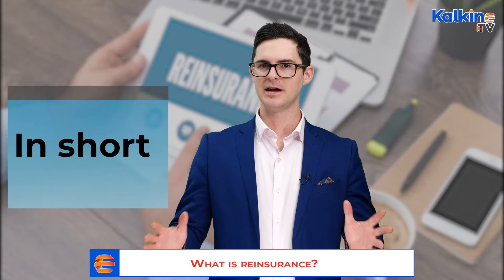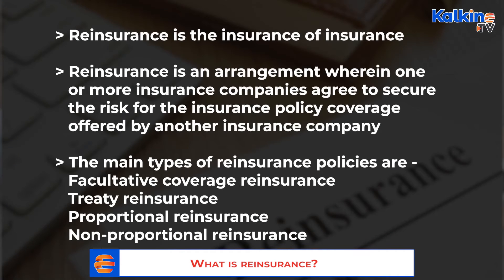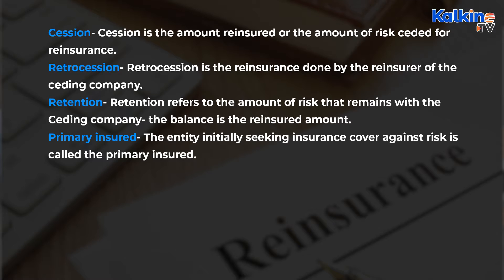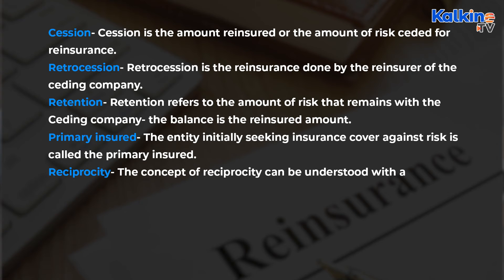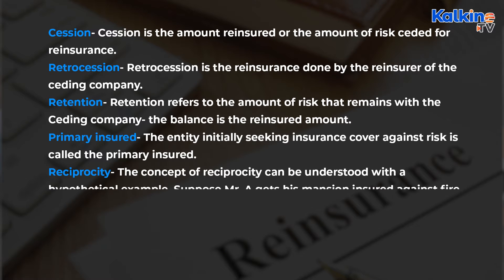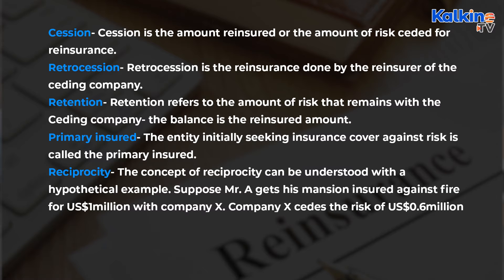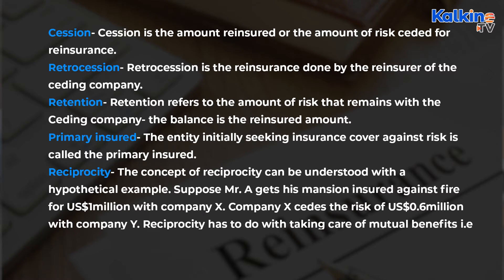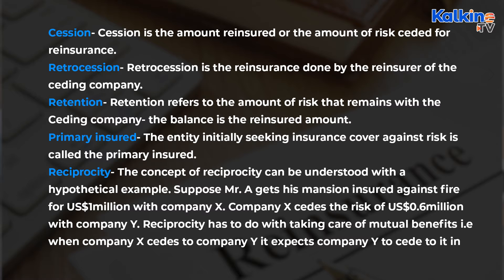What is reinsurance?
In this enlightening video, we demystify the world of insurance and reinsurance. Insurance serves as a protective shield for both individuals and businesses, shielding them from various risks. Reinsurance, often referred to as "insurance of insurance," is a strategic arrangement where insurers seek coverage from other insurance companies to secure themselves against potential insurance claims. But the story doesn't end there; reinsurance transforms the original insurer into the insured party.

The advantages are substantial: the ceding company's capital is liberated, fortifying their solvency margin, and enabling them to broaden their underwriting capabilities while concurrently curbing underwriting expenses. We'll also delve into the various types of reinsurance policies, such as facultative coverage reinsurance, treaty reinsurance, proportional reinsurance, and non-proportional reinsurance, shedding light on how they operate. Facultative reinsurance, in particular, entails a meticulous process for each risk, involving submission, acceptance, and ultimate agreement.